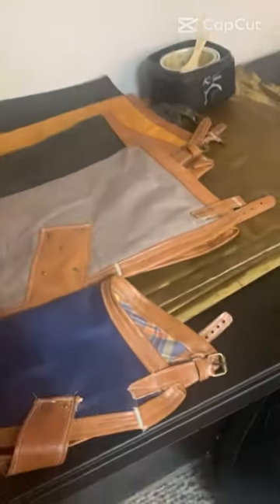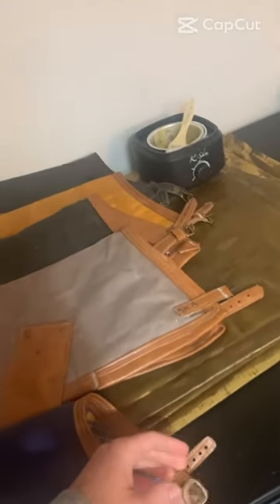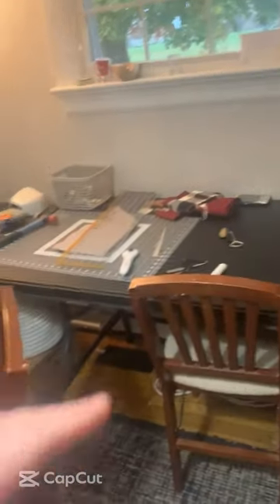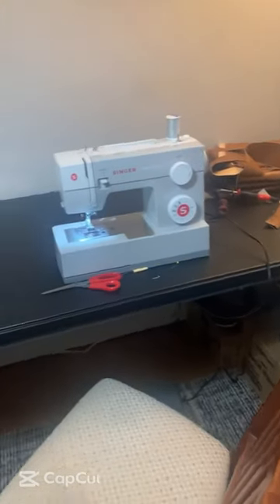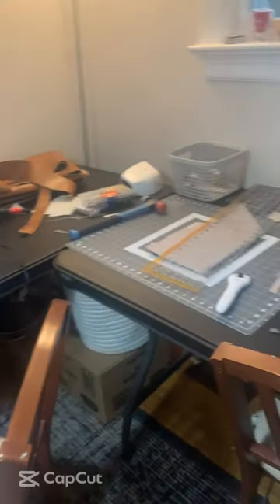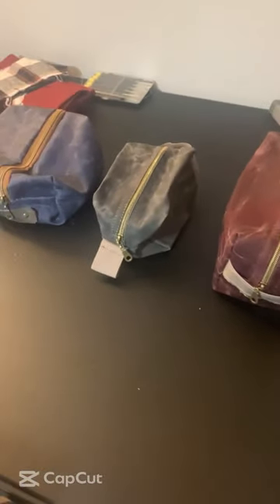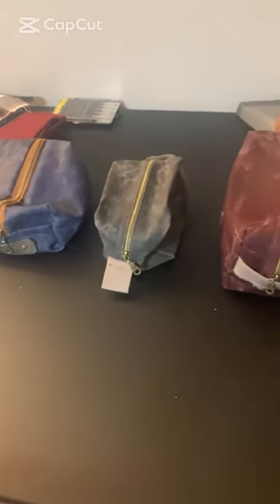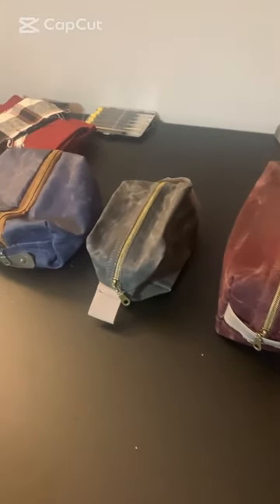Making DIY Wax Canvas Products!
Intro video to something that I'm passionate about doing. More to come!